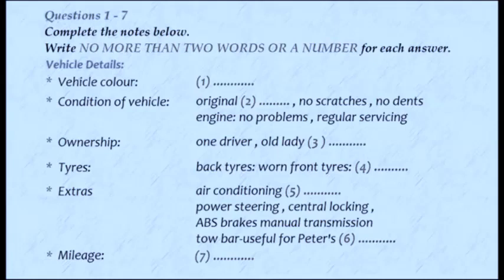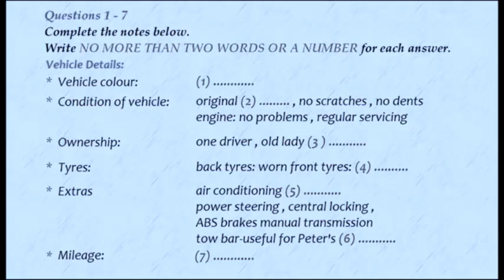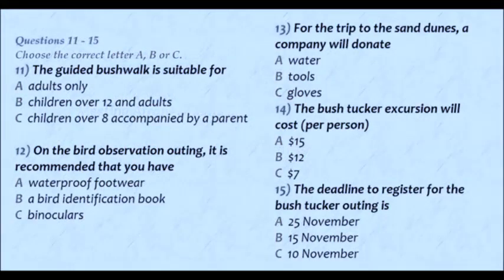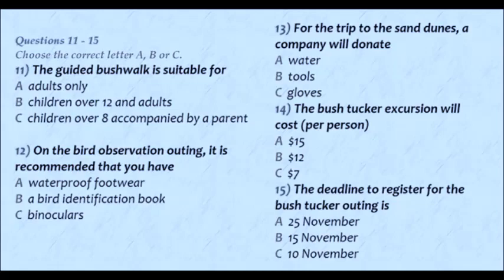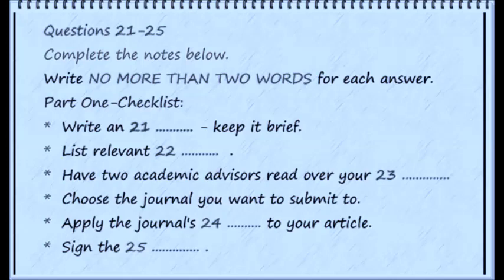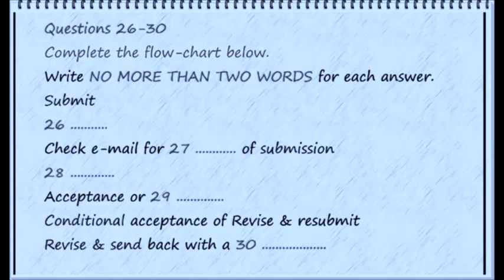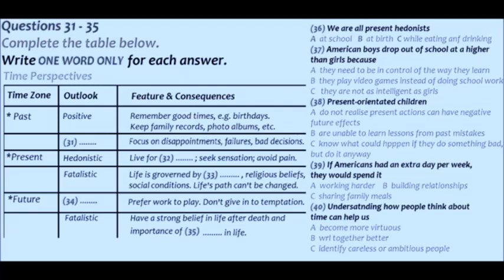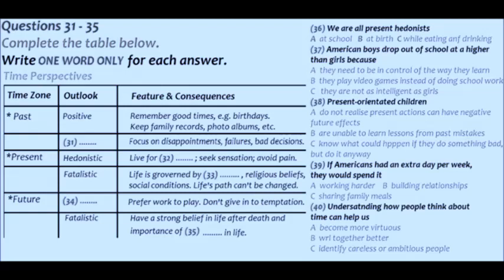IELTS NEW LISTENING 9 BANDS 16-07-2021